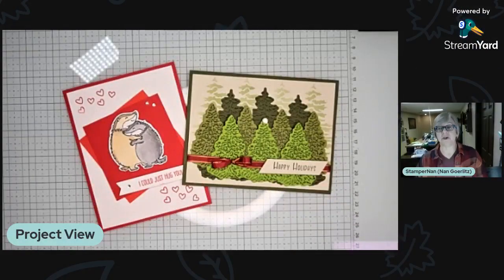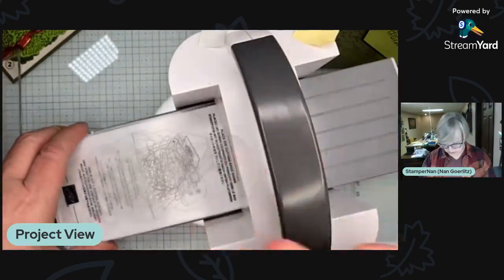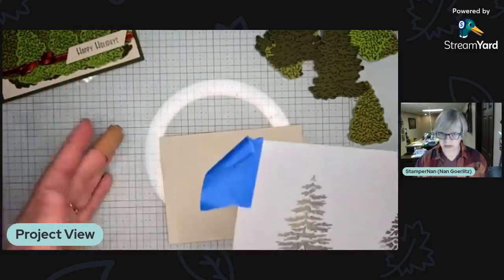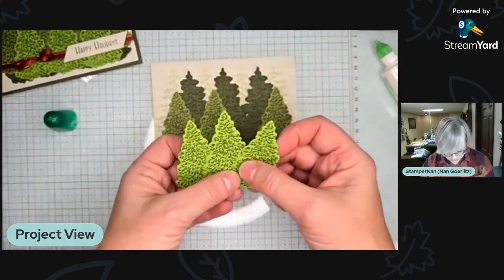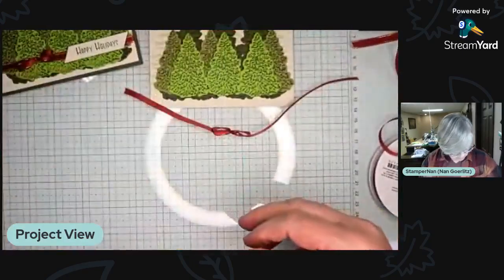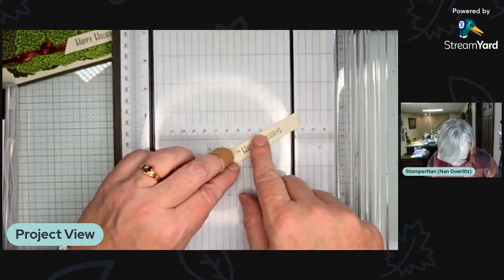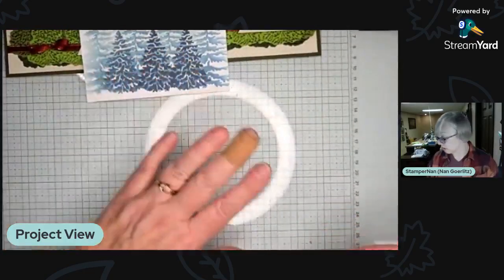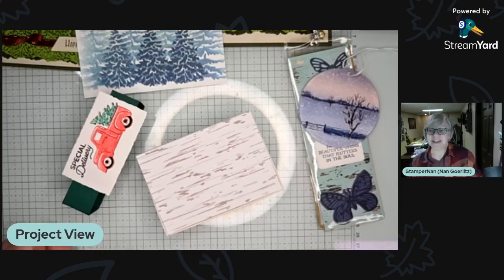Easy grove of trees card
Multi-layer cards can be so easy to create with the help of dies or punches. I'll show you how easy it is to create this grove of trees with the Frosted Forest bundle.